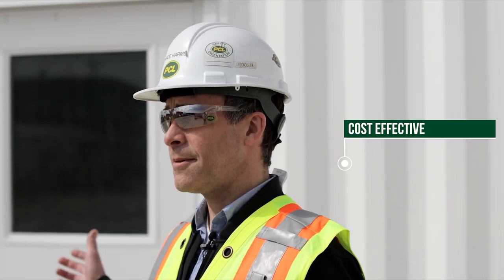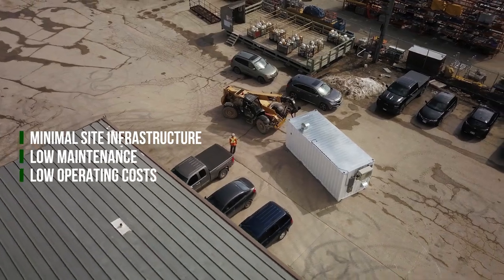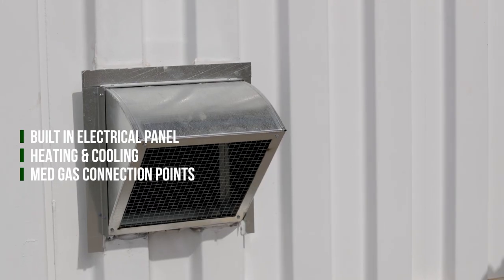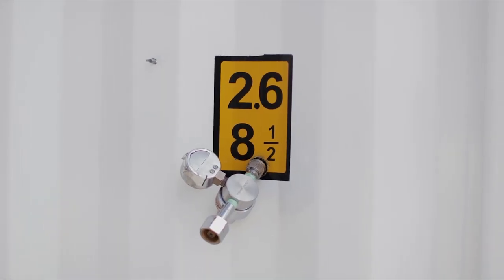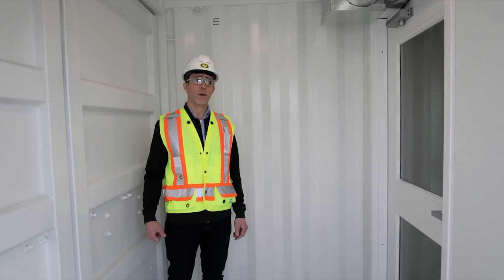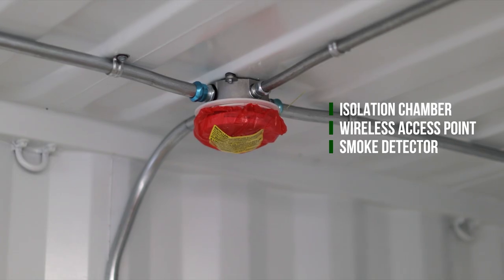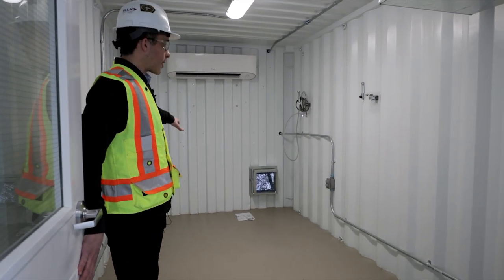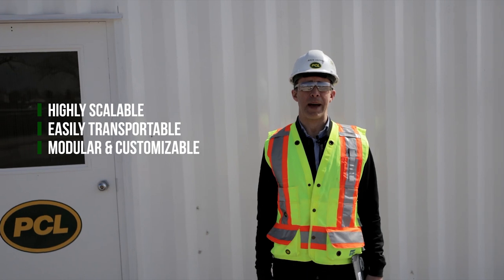Ready to Pivot at a Moment's Notice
The COVID-19 pandemic challenged people across the globe to pivot at a moment’s notice and develop innovative solutions to help navigate a time of uncertainty and unknowns. Teams across PCL rose to the challenge and demonstrated resilience, compassion and a commitment to shifting our practices to positively contribute to our communities in a time of need so we can all come out of this stronger than before.